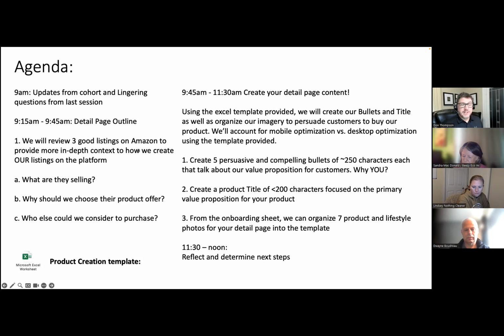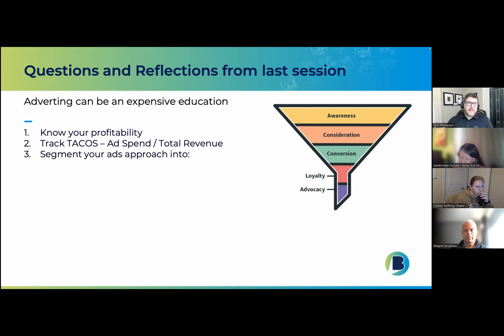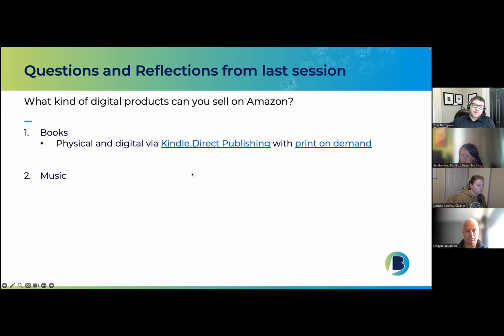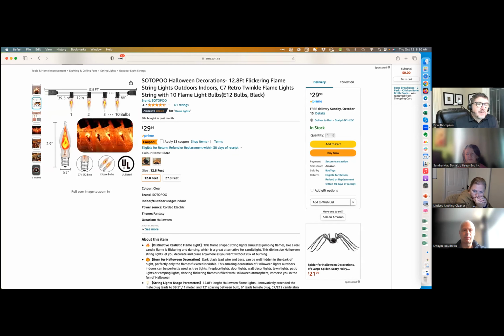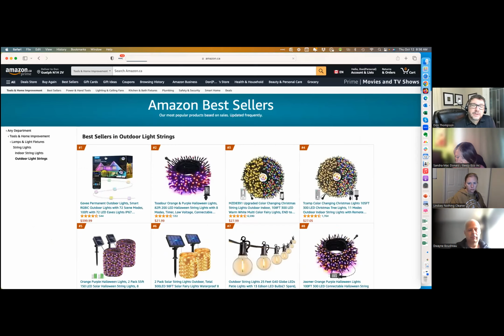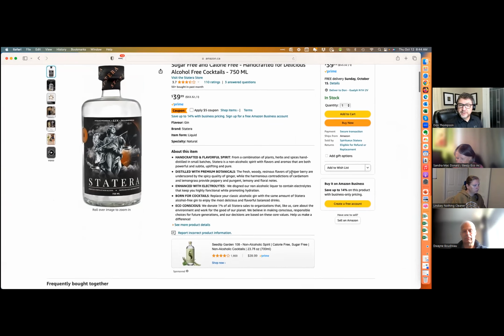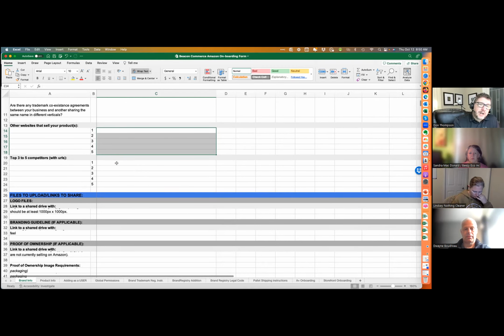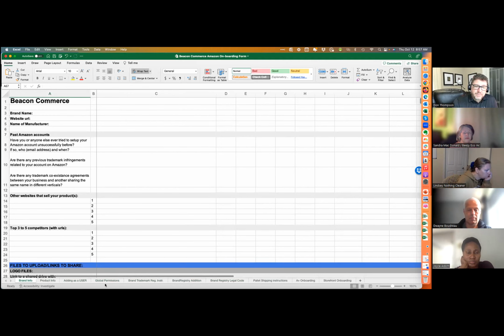How to Set Up Your Business on Amazon - Oct 5 & 12, 2023 - Day 2